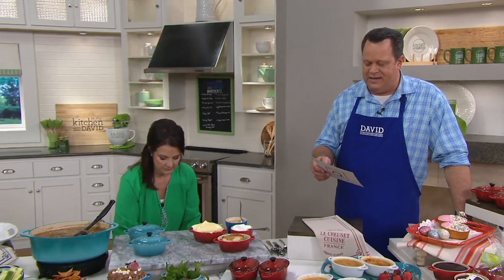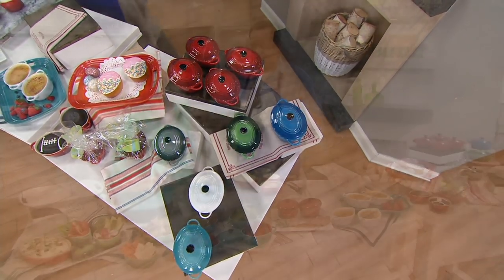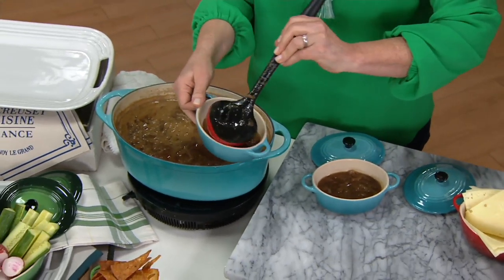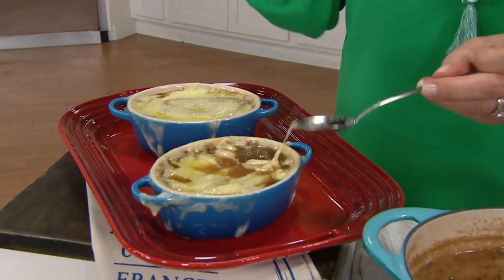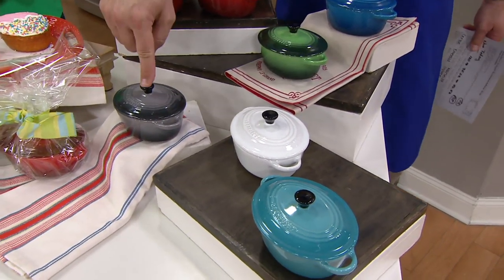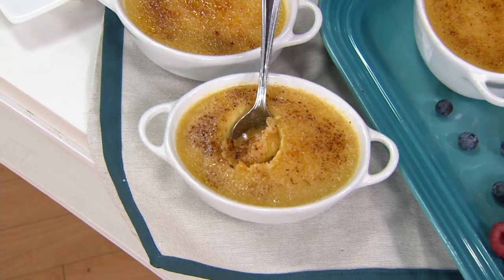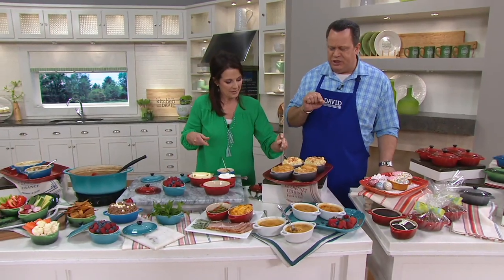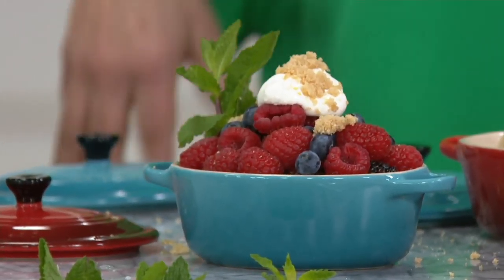Le Creuset Stoneware 4-Piece 10-oz Oval Cocottes on QVC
Le Creuset Stoneware 4-Piece 10-oz Oval Cocottes

Store your spices or serve up individual portions in this oval shaped cocotte. Heavy stonewear maintains even temperatures so your food cooks evenly and doesn't burn. From Le Creuset.